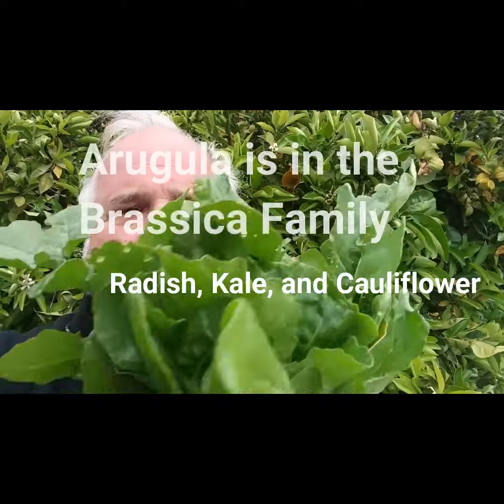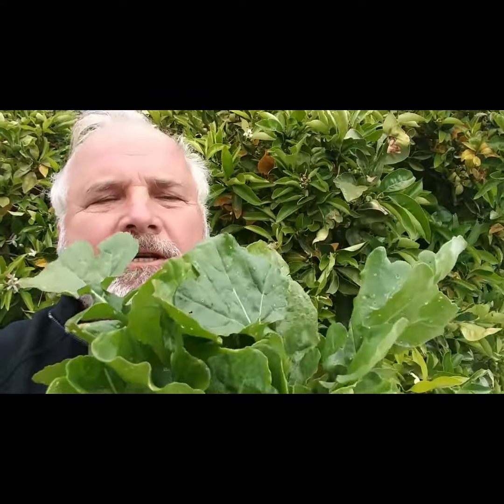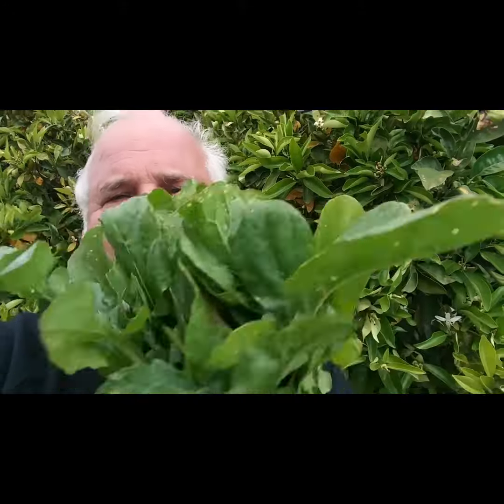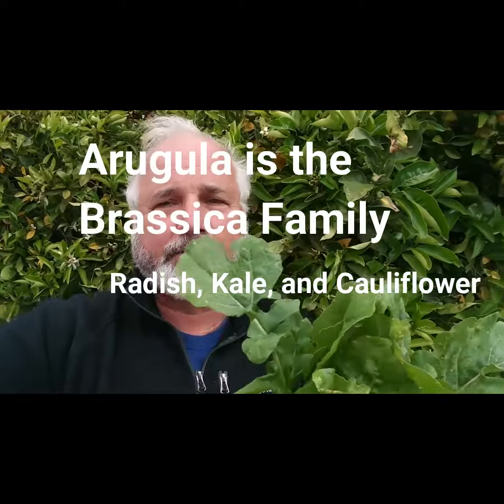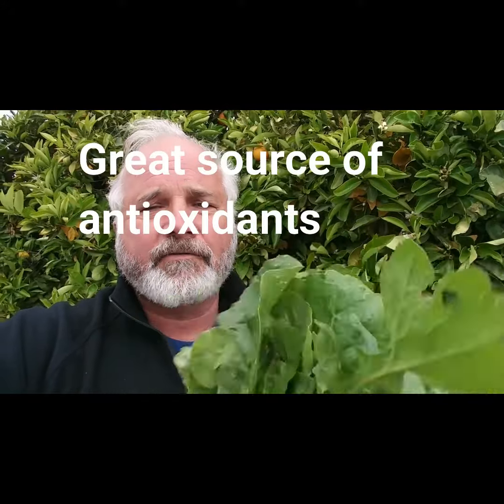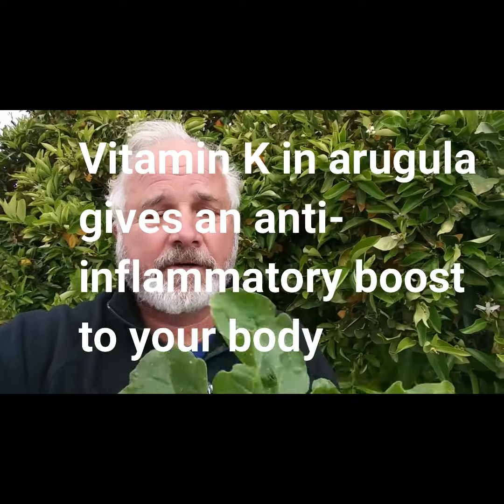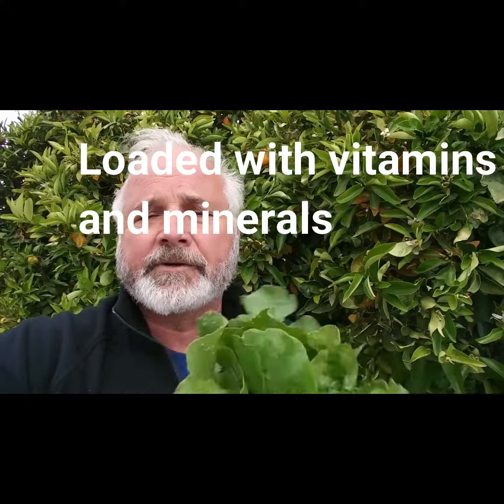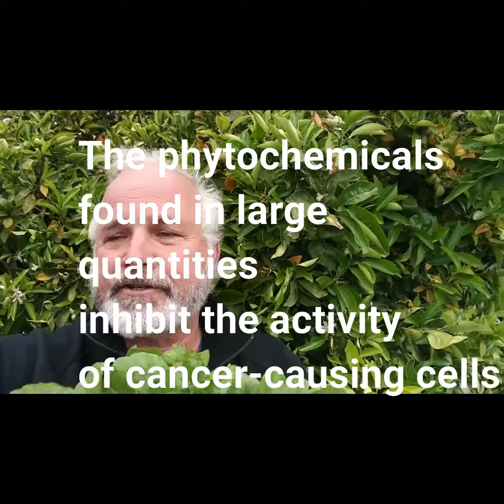Arugula in your box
Randy with Harvest2u talks about the benefits of Arugula